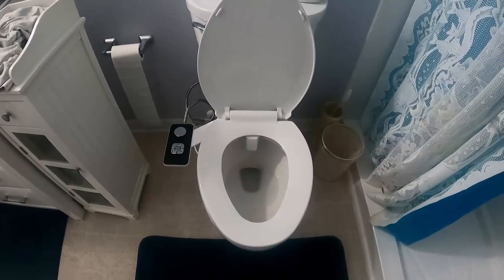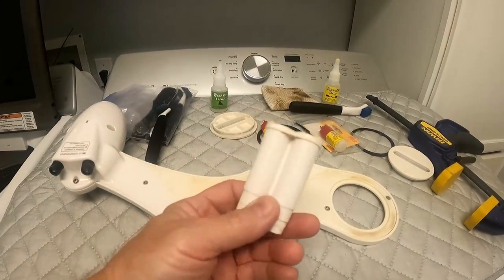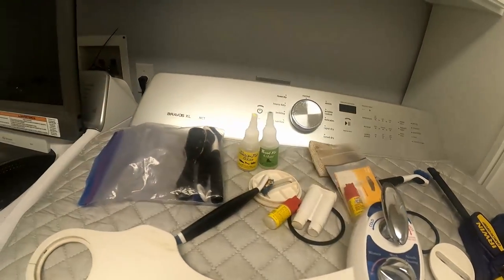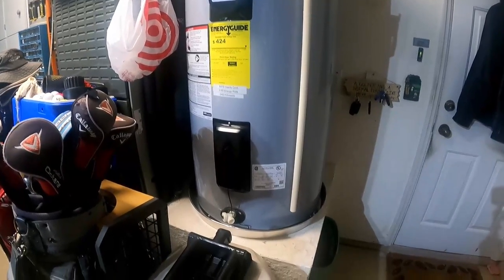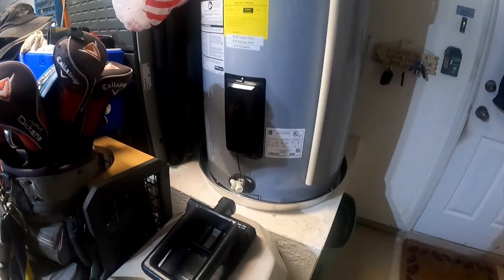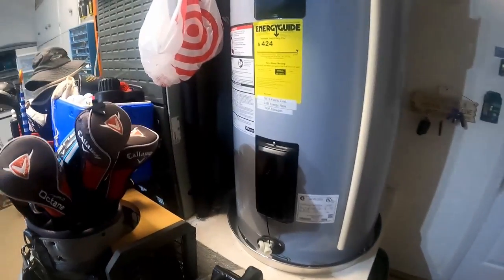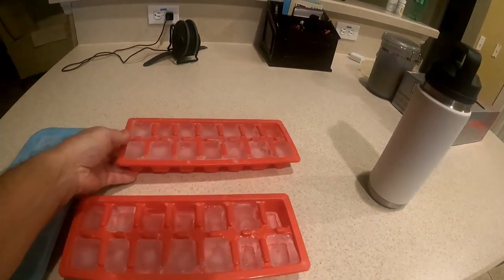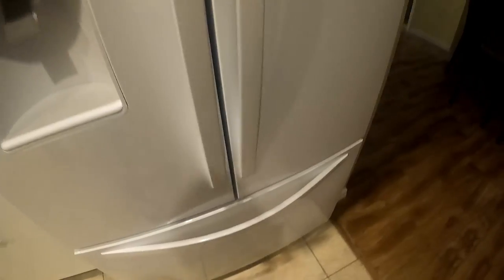Fix up your house NOW! Purple Panda External Wired Microphone Test with the GoPro Hero 9 Black.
OK, I know the lighting sucked but I wanted to test the new Purple Panda Wired Microphone using the GoPro Hero 9 Black. I will make a future video testing another microphone with the GoPro and the Samsung Galaxy S21 Ultra.

I also walk you around my Florida house talking about things I'm doing to weapon up the house for my return to my Florida fortress of solitude from my 10,000 mile trip. Time is running out for you to FIX up your house!